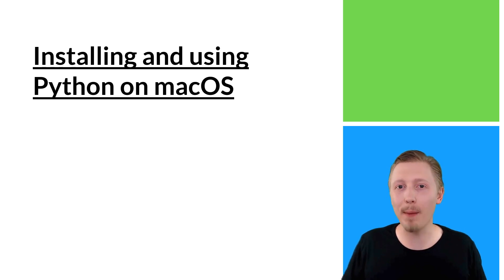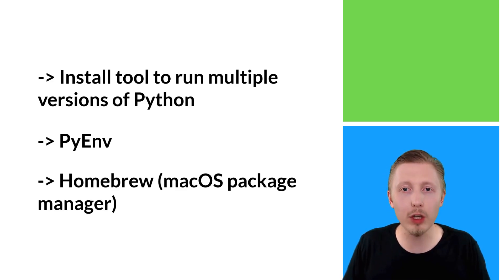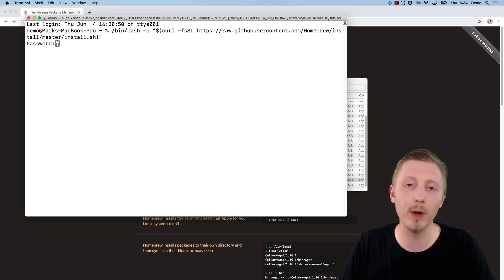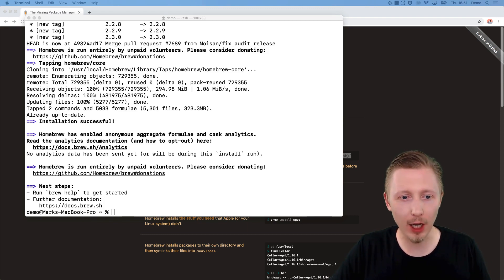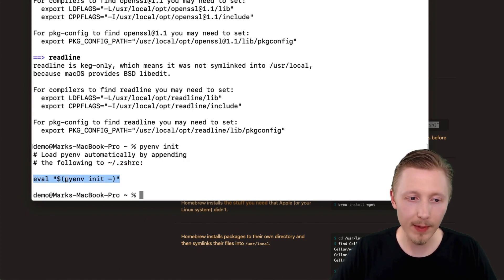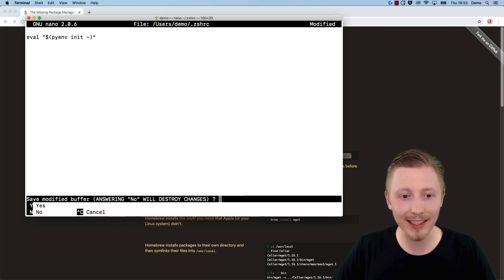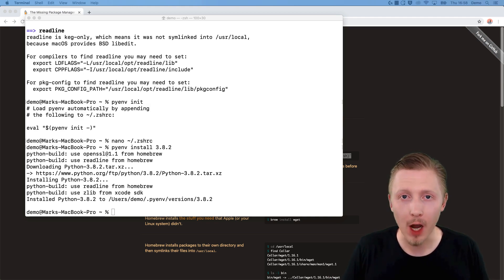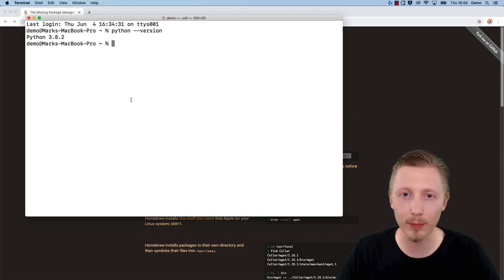Installing Python on macOS using PyEnv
How to install Python on macOS using PyEnv. The demonstration uses Python 3.8.2, however the same steps will work for installing Python 3.9.1 (or any version).

This is a snippet from our course: Python for Beginners: Learn how to code properly in 2021